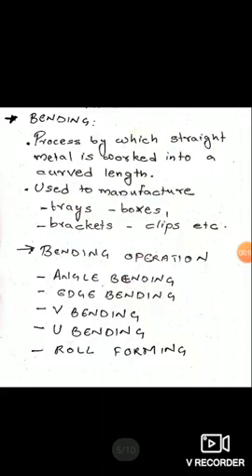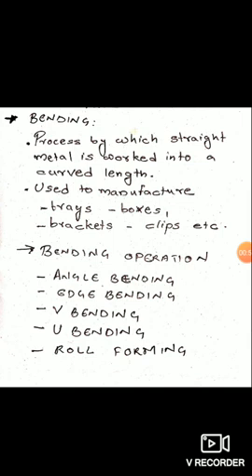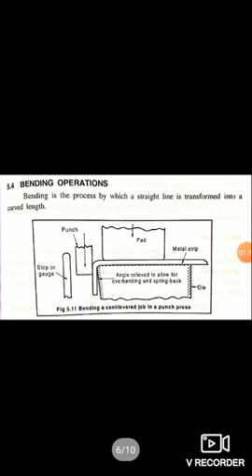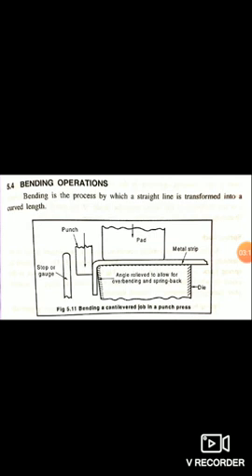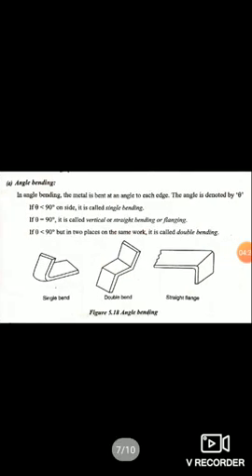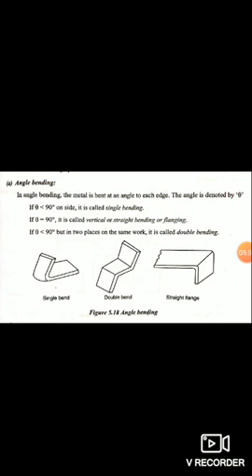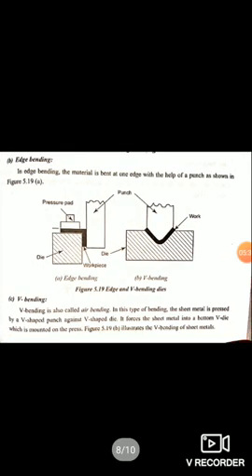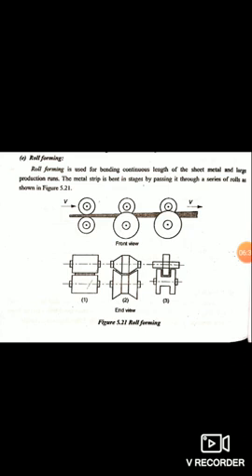ME220 Manufacturing Technology Lecture 2 Deepak V K -NCERC